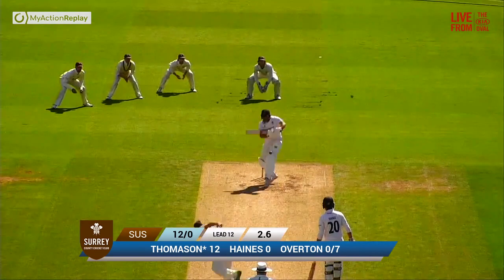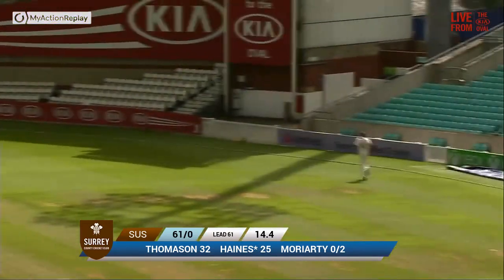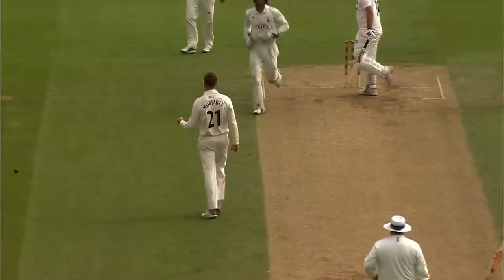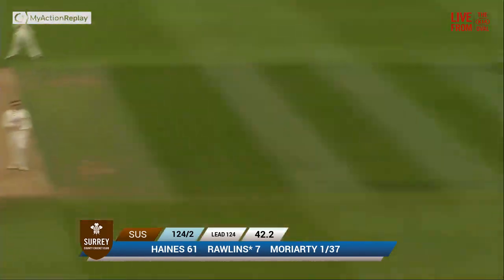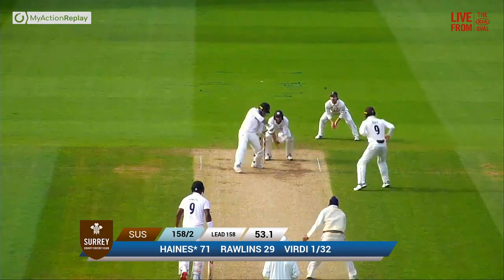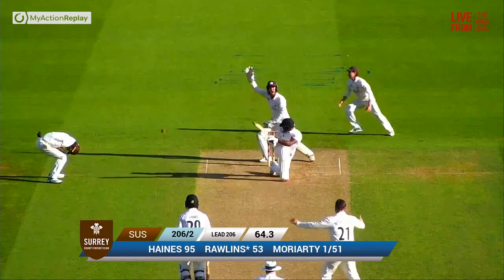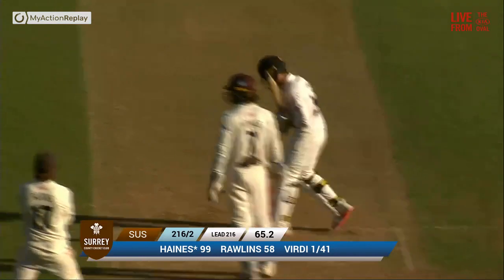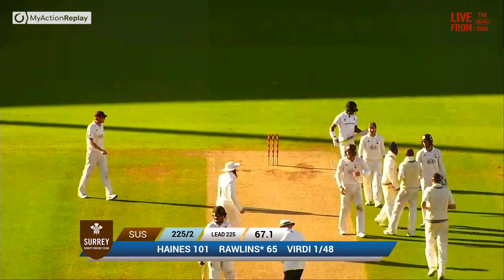Virdi and Moriarty Graft On Opening Day | Surrey v Sussex - Bob Willis Trophy, Day one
🎙 All the action from the opening day of our final BobWillisTrophy game of the season.